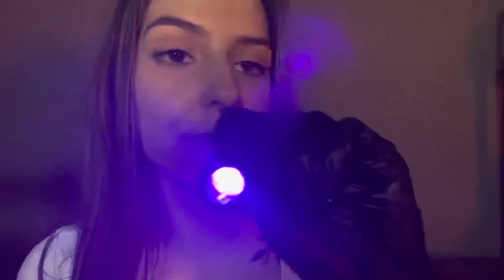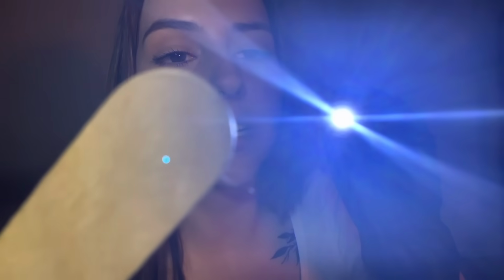5 Minute ASMR For ADHD 🫣 Soft Spoken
hi !

I hope you enjoy this, my friend 🫶🏻

I made a link tree 😌